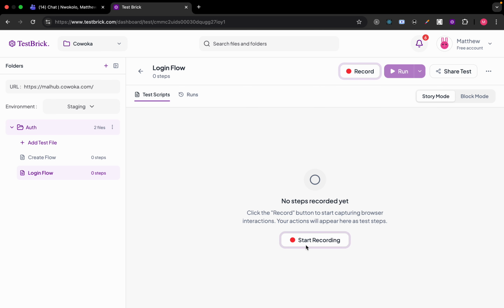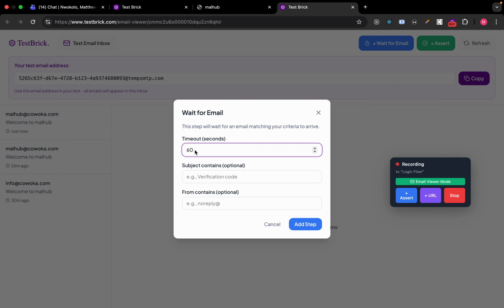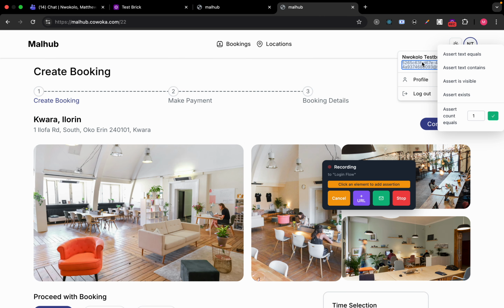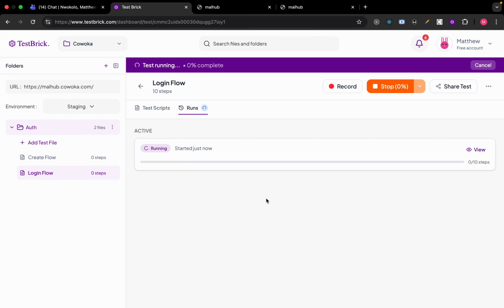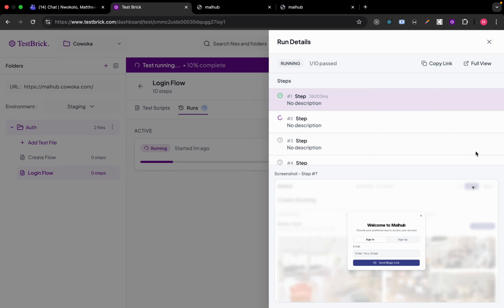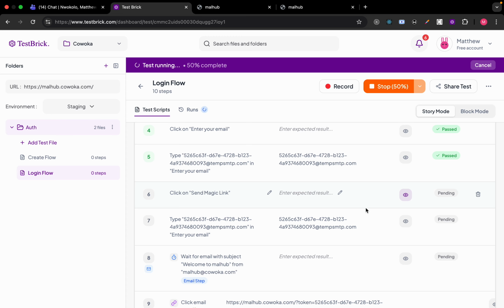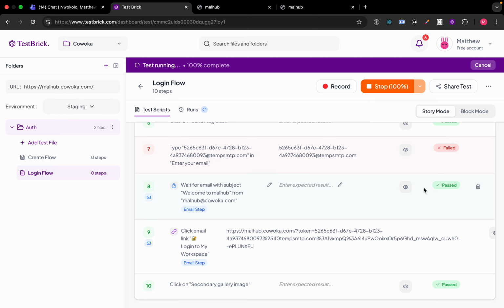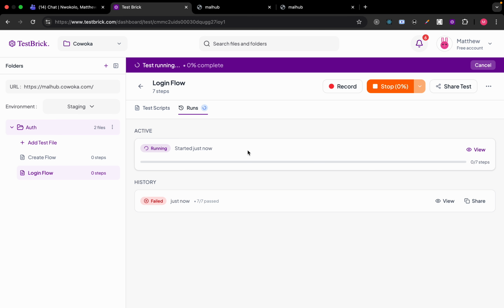How to Test Magic Links & Email Verification — No Code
Learn how to test magic links, OTP codes, and email verification flows without writing code. In this demo, you'll see how TestBrick catches verification emails, extracts OTP codes with one click, and uses them automatically in your test — no external tools or workarounds needed.